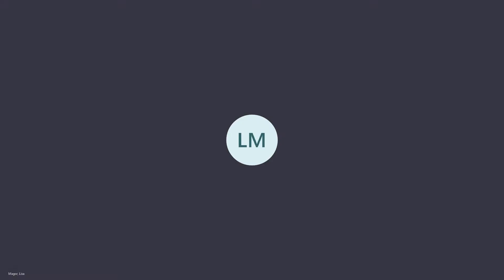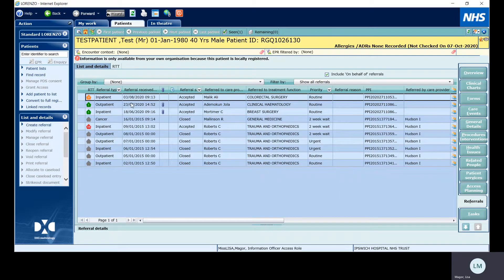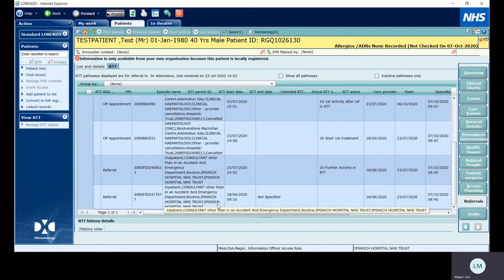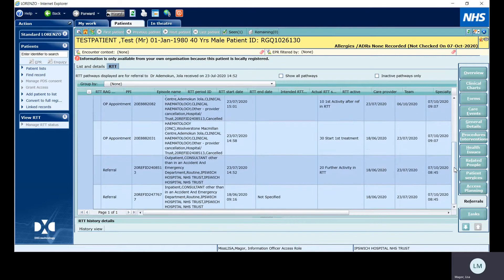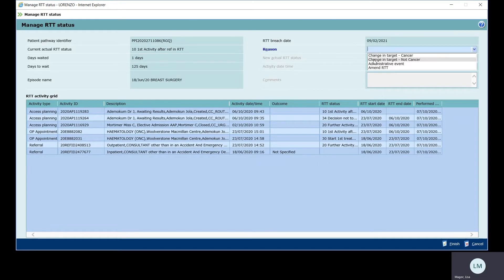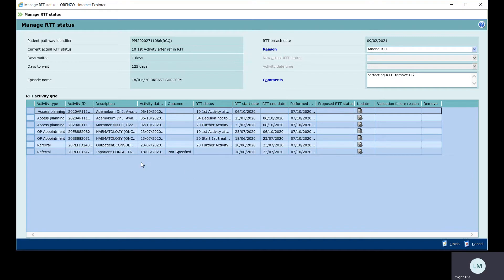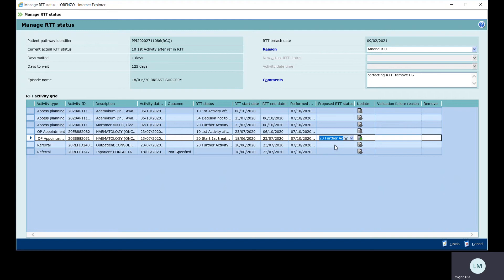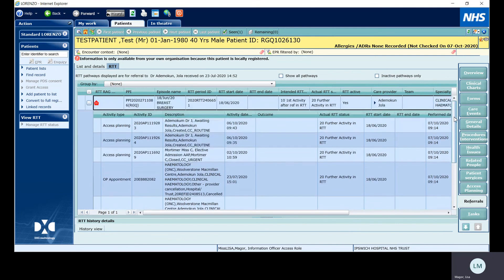Checking and Correcting an RTT Pathway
In this video you will be shown how to identify a problem with an RTT pathway and how to correct it.